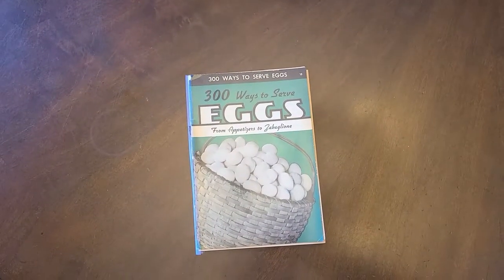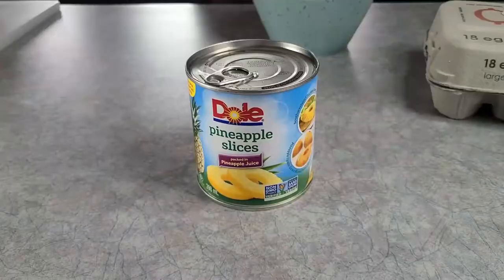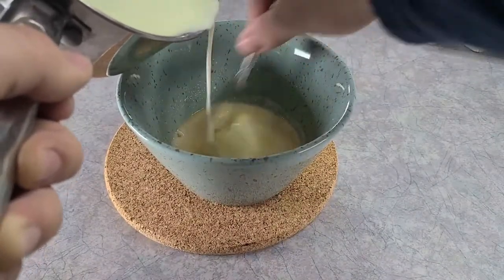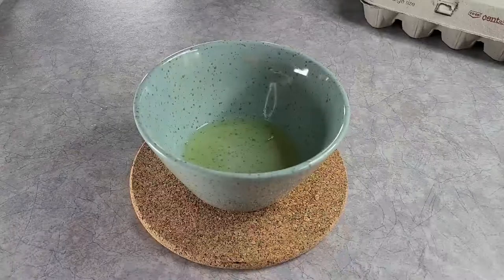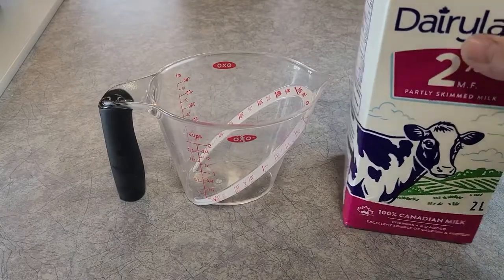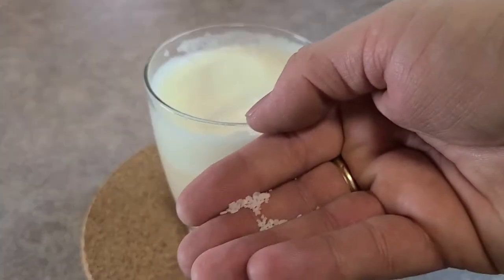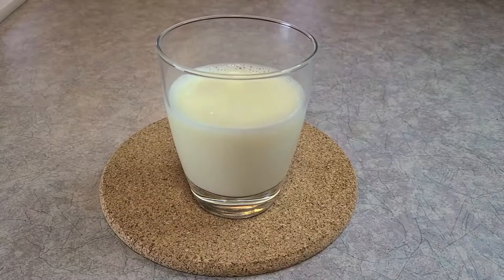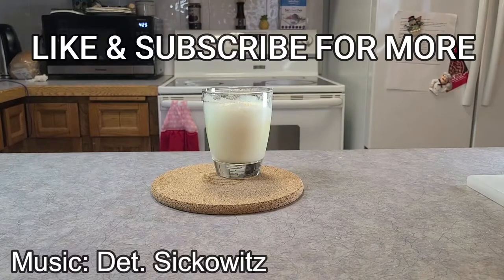How to make Eggnog | 3 Recipes from the 1940s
According to an egg cookbook from the 1940s The "Christmas" style that we all know and love is one of many variations of the drink. I made that and two other recipes for the holidays.